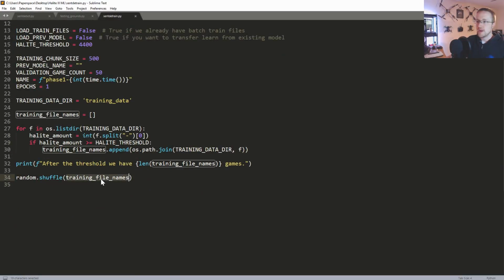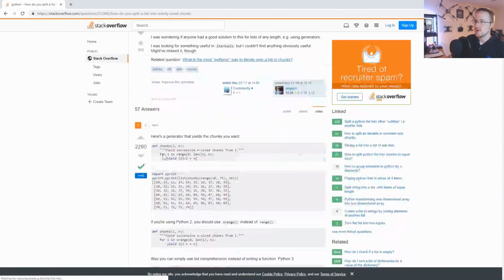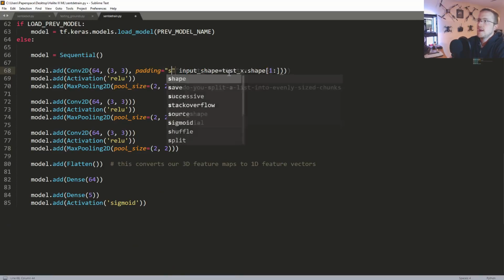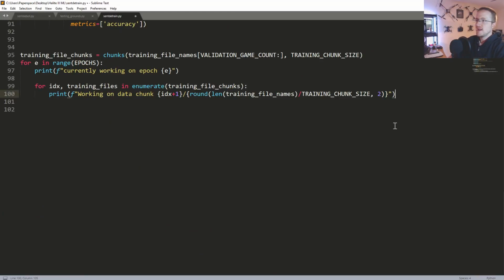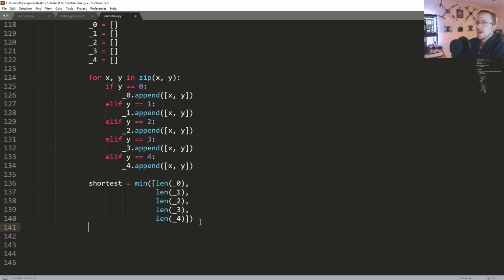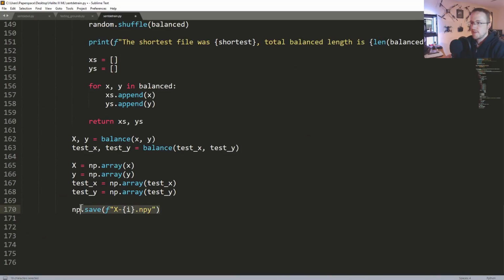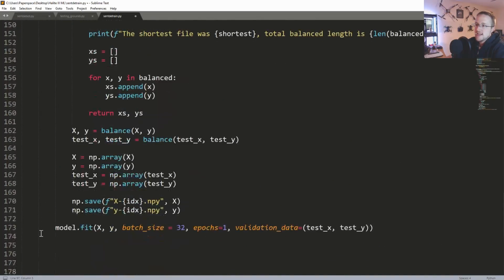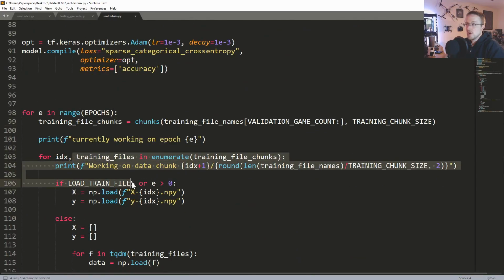Training Model - Deep Learning in Halite AI competition p.5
Finishing up our TensorFlow code and training our convolutional neural network.